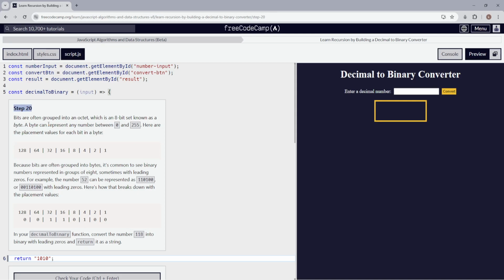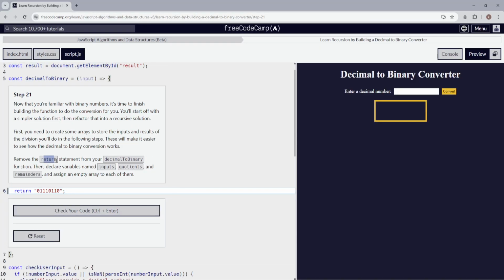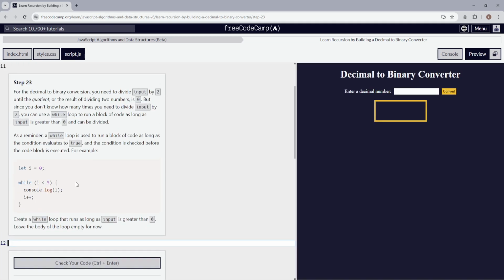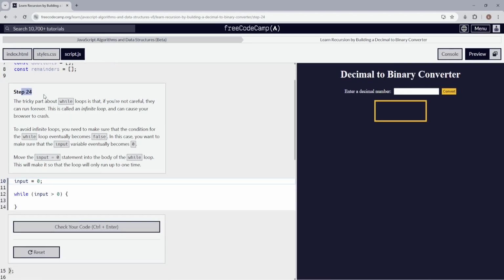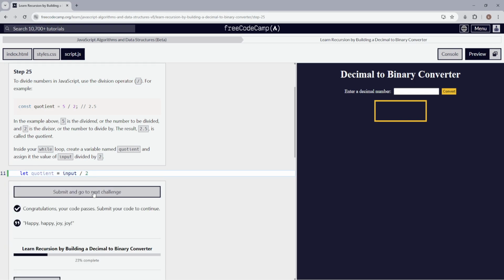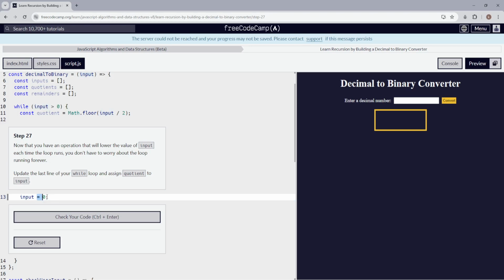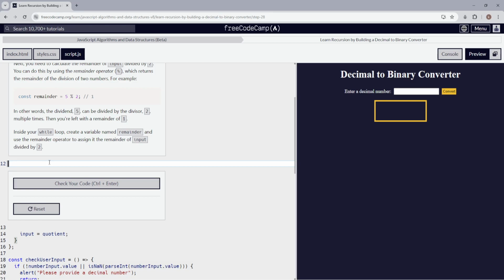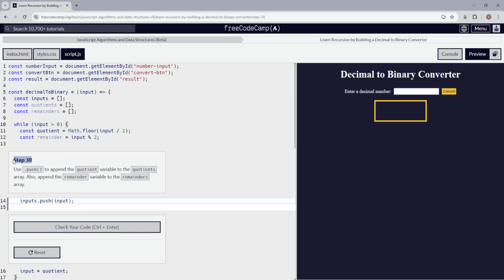JavaScript Recursion Project: Decimal to Binary Converter | Steps 20 - 29 | FreeCodeCamp Solutions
JavaScript Recursion Project: Decimal to Binary Converter | Steps 20 - 29 out of 109 | FreeCodeCamp Solutions

🚀 Dive into recursion mastery with the 'Learn Recursion by Building a Decimal to Binary Converter' project from FreeCodeCamp! 🔄 In this video, I guide you through each step, unraveling the complexity of recursion and building a visual decimal-to-binary converter using JavaScript. Explore the call stack, understand fundamental recursion concepts, and witness the recursion process through an engaging animation. Whether you're a beginner or a coding enthusiast, join me on this journey to JavaScript recursion expertise! 🌟

🌐 Topics Covered:
- JavaScript Fundamentals
- Fundamental concepts of Recursion
- Explore the Call Stack
- Build out a visual representation of the recursion process through an Animation.